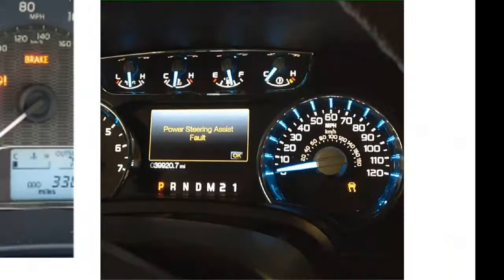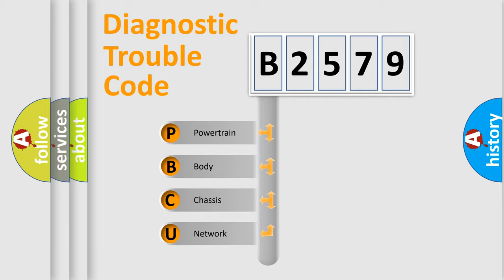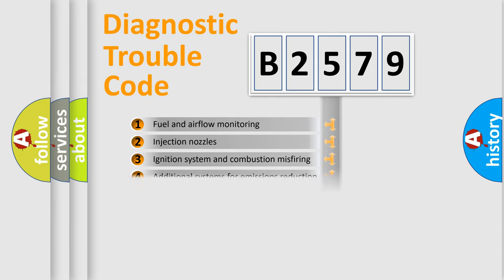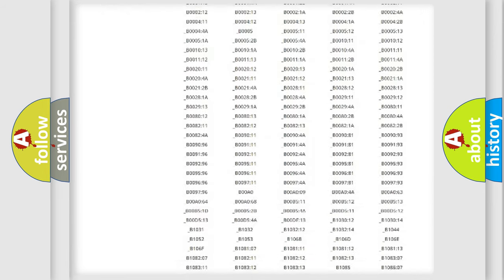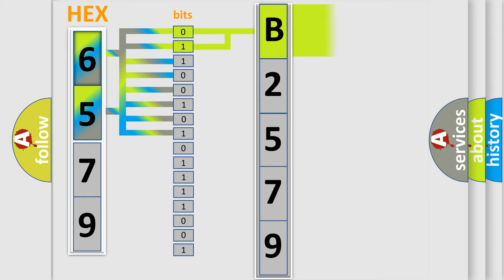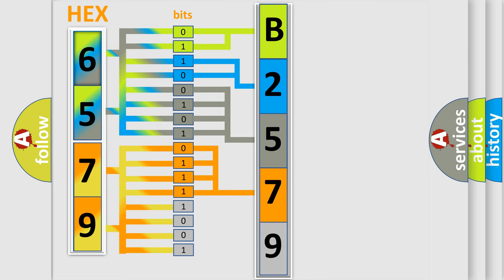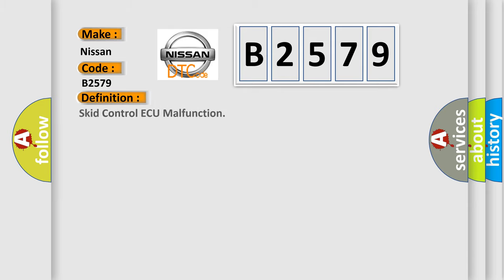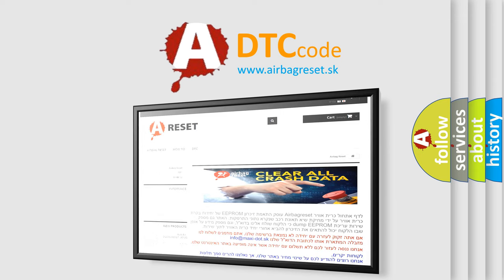DTC Nissan B2579 Short Explanation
Contents:
0:21 Basic DTC analysis according to OBD2 protocol standard.
1:48 Insight into programming
2:58 A diagnostically understandable description of the Diagnostic Trouble Code
3:05 Basic error definition

Make:
Nissan
Code:
B2579
Definition:
Skid Control ECU Malfunction
Description:
Malfunction in the skid control ECU
Cause: